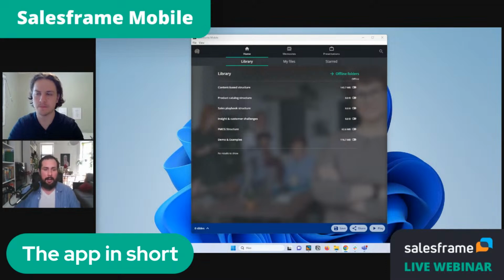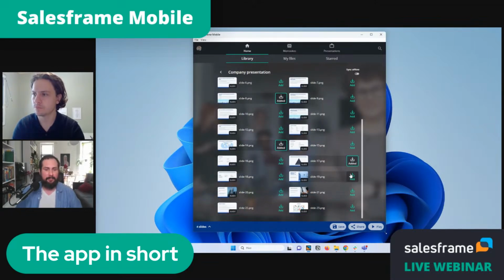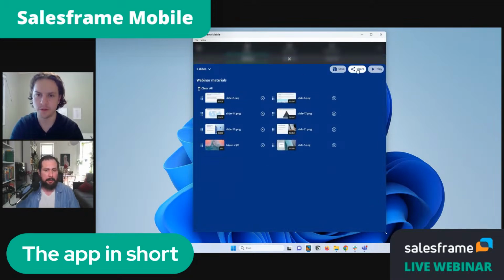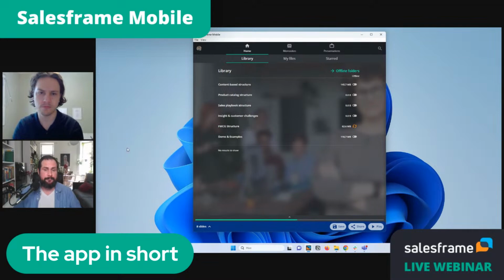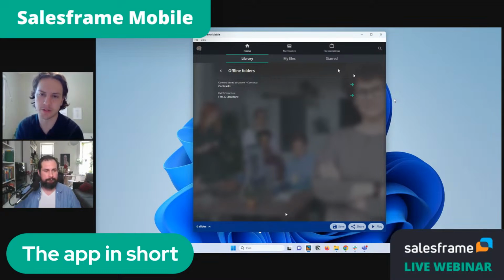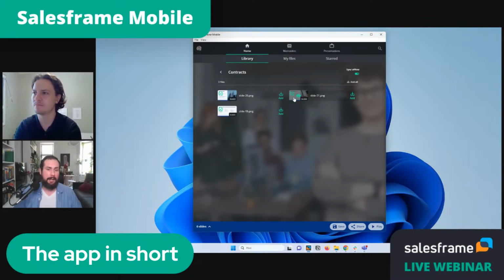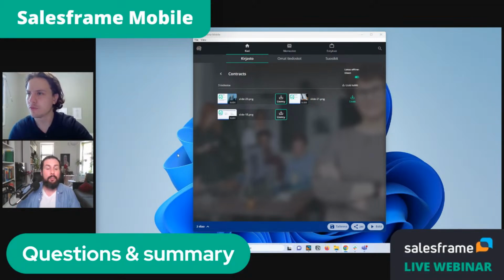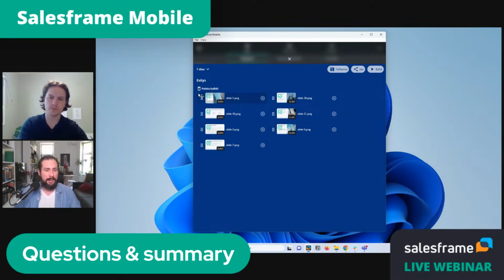WEBINAR Salesframe Mobile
Join Mikko, our Product Designer, and Frans, our Account Manager, as they dive into the latest features, enhancements, and real-life use cases.

During the webinar, you will:

🚀 Discover the latest changes and improvements in our mobile app

📱 Explore situations where our app can make your life easier and more efficient

💡 Receive valuable tips and best practices for both admins and users to get the most out of the app